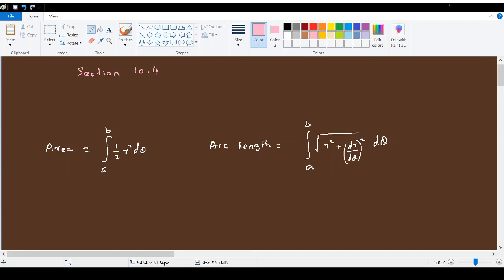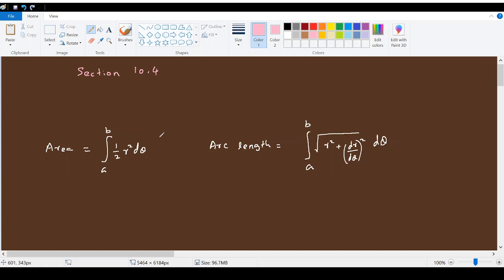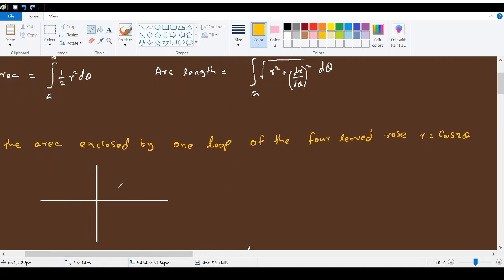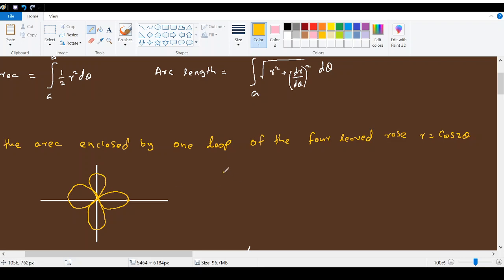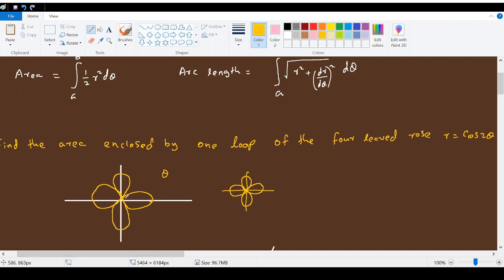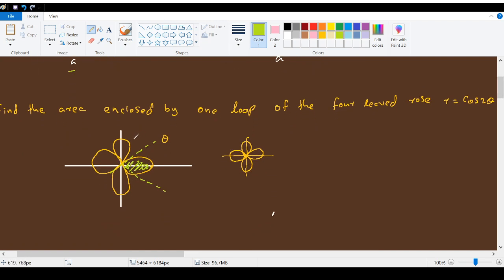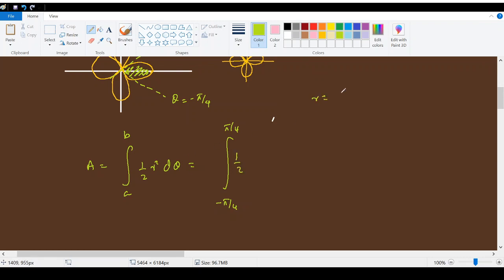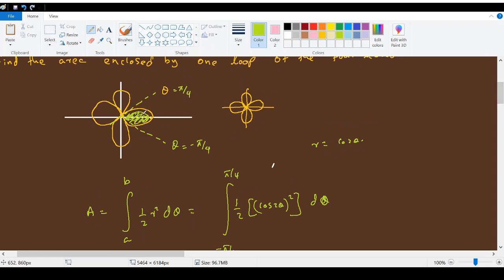Area enclosed by one loop of the four leaved rose